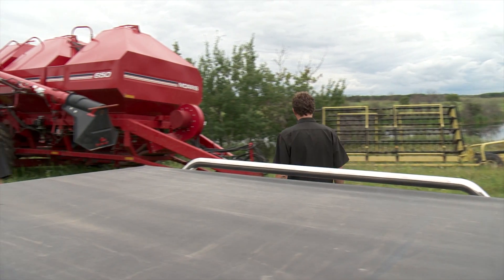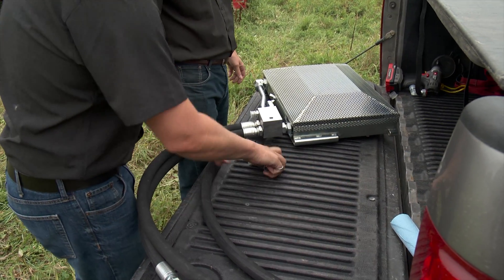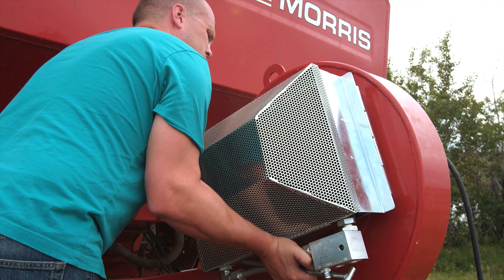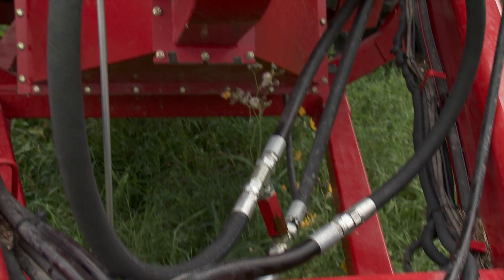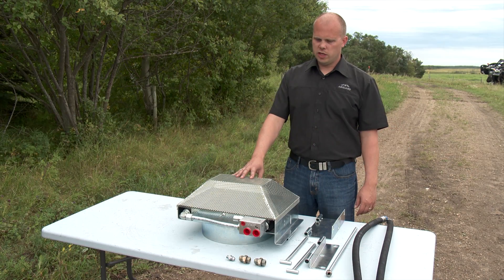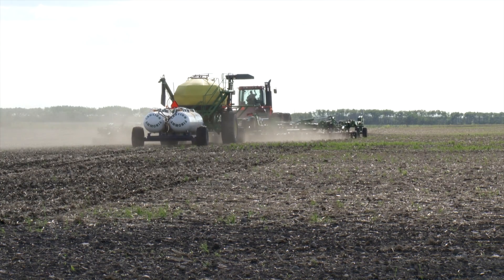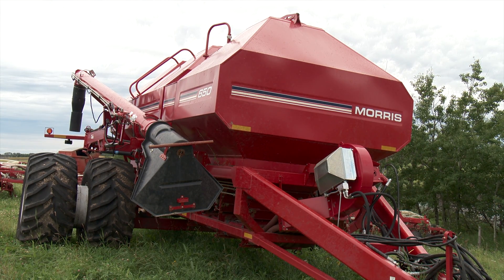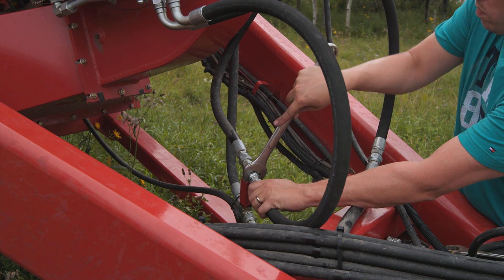AirGuard Blockage Prevention System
Brian Cruson and his brother Peter are partners in a company that developed a blockage prevention device for air seeder fertilizer tubes. The AirGuard Blockage Prevention System (BPS) uses warm air heated by the tractors hydraulic system and injects it to move the fertilizer, thus helping to prevent blockages by keeping the tubes warm and dry which can prevent mud from blocking the tube at ground level.